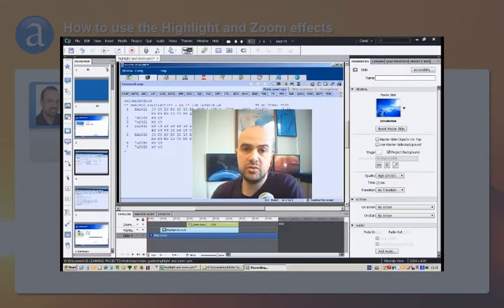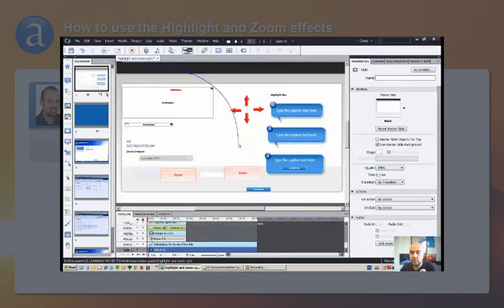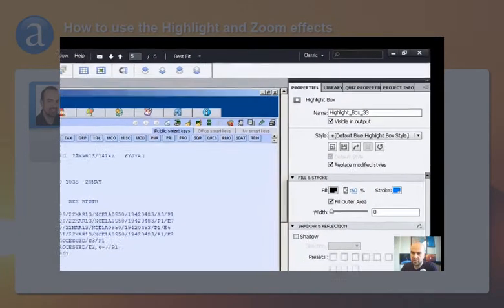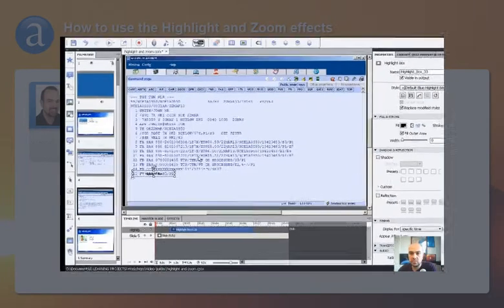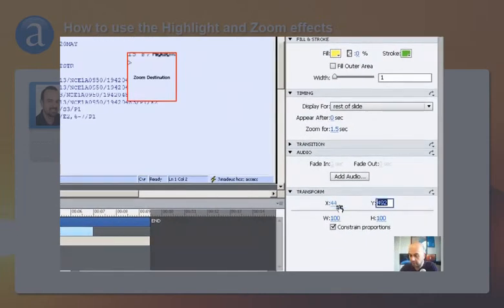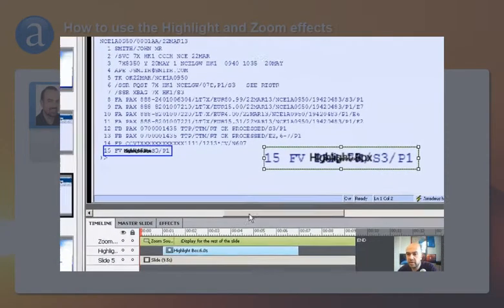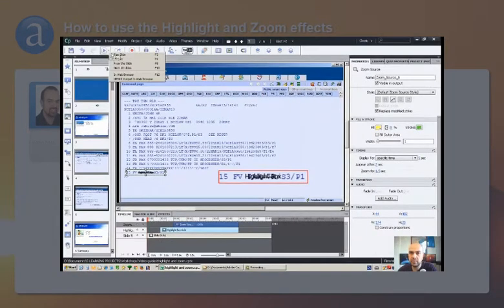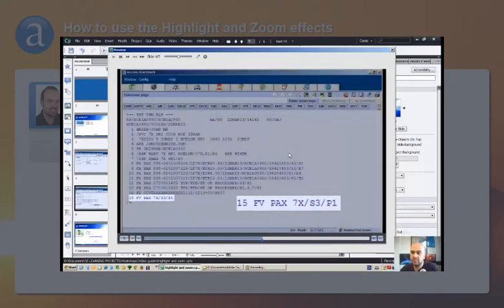How to use Highlight and Zoom effects with Captivate 6